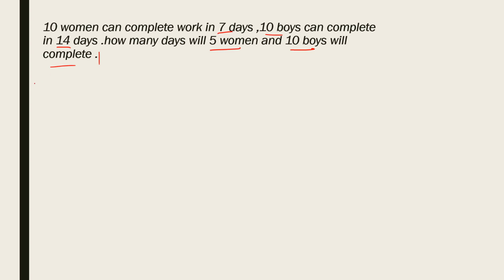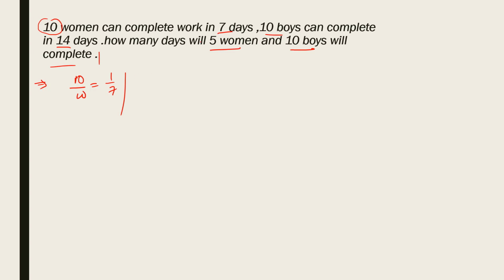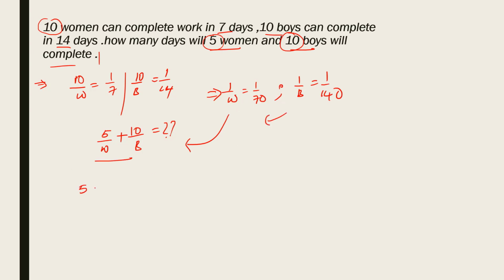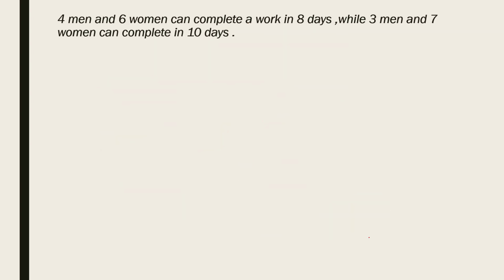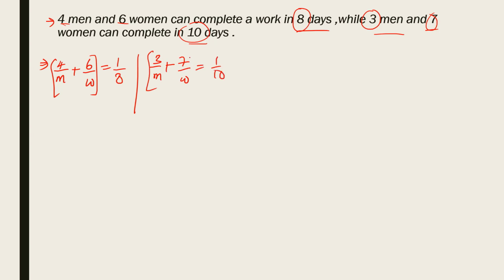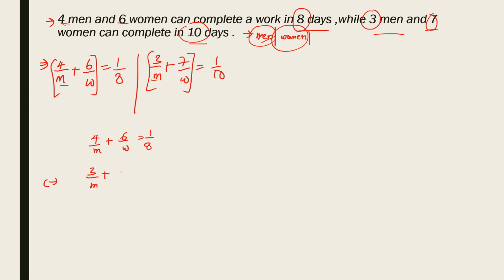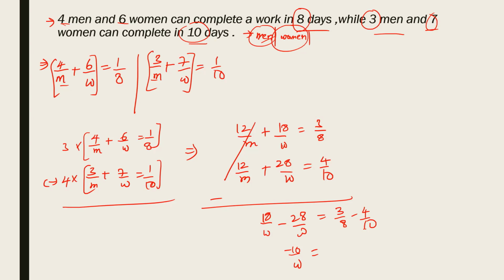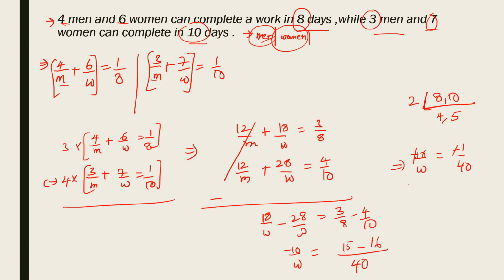QUANTITATIVE APTITUDE-"TIME AND WORK-many men and women "AFCAT/CDSE/NDA/PLACEMENTS/TCS/UPSC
Welcome to the channel: Learn and Let Learn!

I intend to teach everyday learnings of mine!

let's all learn and let learn

Balram:)

learnandletlearn

Learn and Let Learn